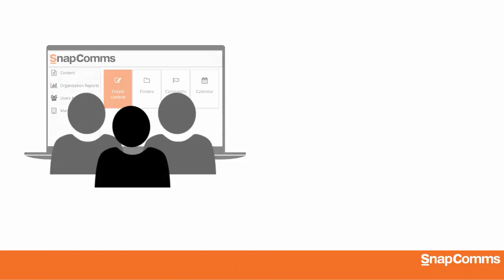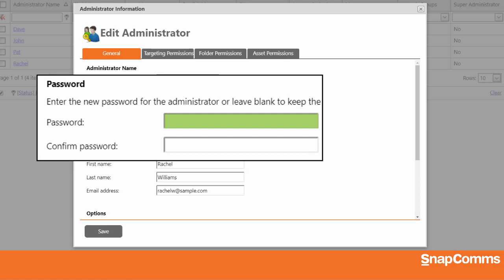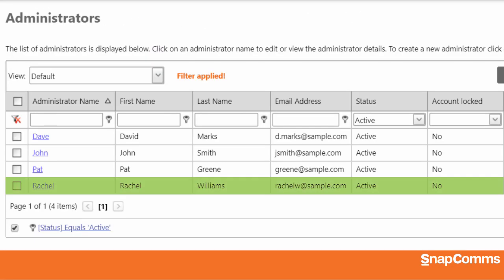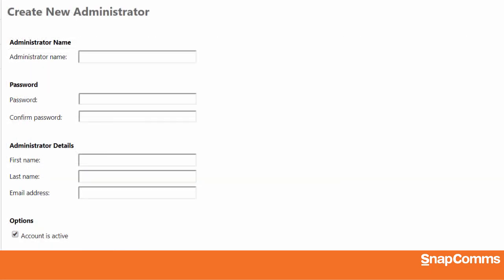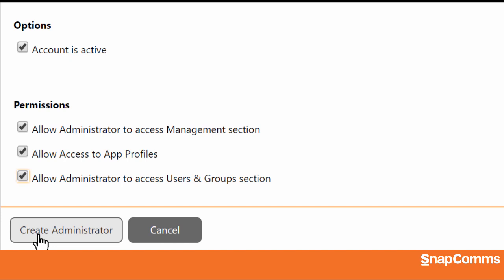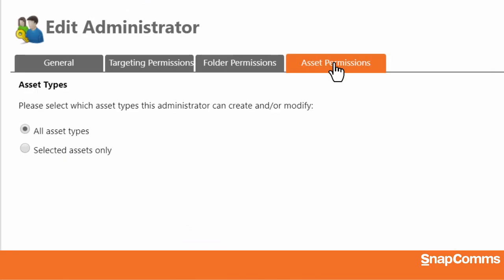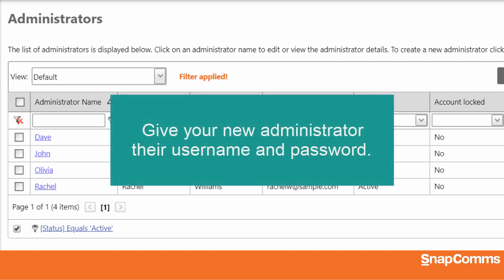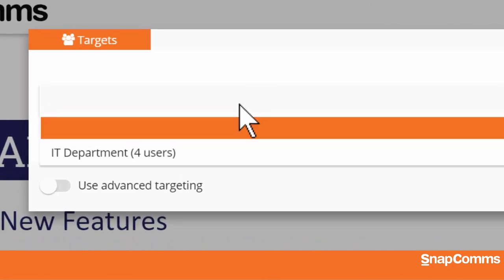SnapComms Adding Administrators